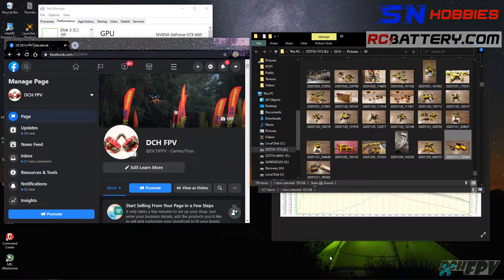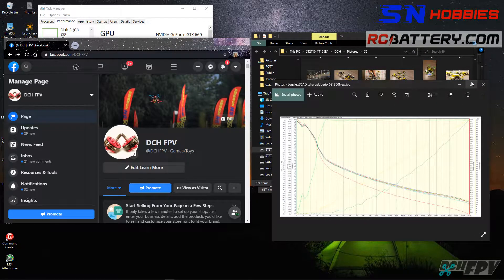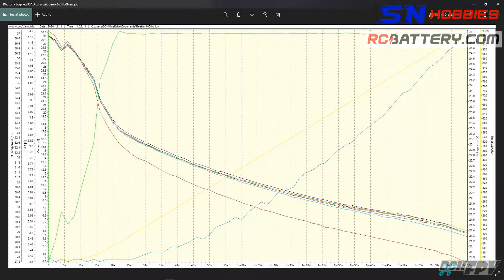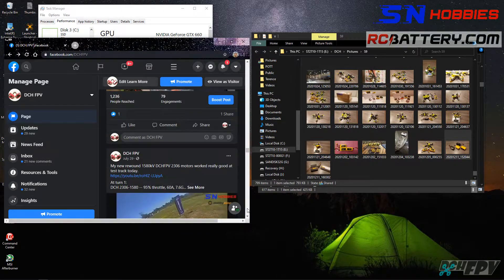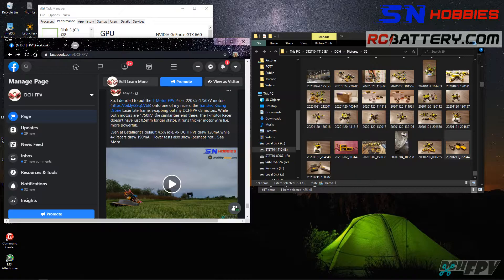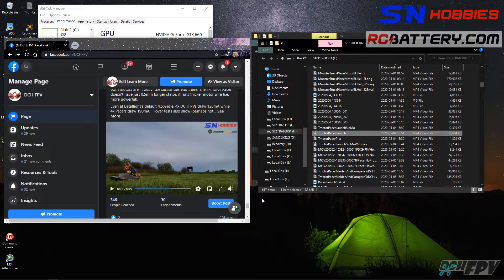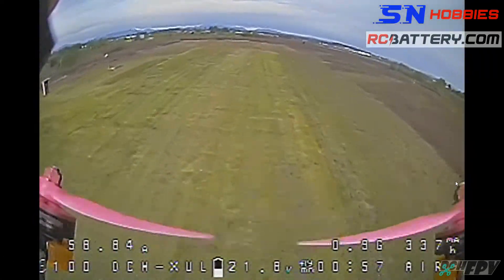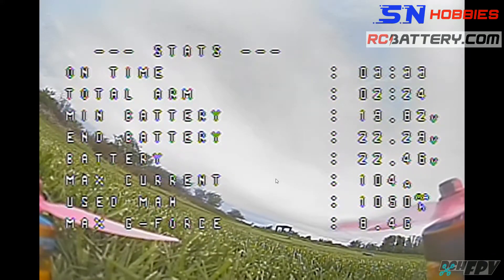Liperior 65C and Pro 75C after 7 months of Abuse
I have had the pre-release version Liperior 65C and Pro 75C 6S 1300s for more than 7 months. I've been abusing them at WOT tests with my power-hungry T-motor motor maiden, weekly track practice at the club, crashing them at races almost every other week the whole season.

Last week I decided to do some bench tests with them alongside some brand new ones for comparison. Surprisingly (or not) the abused ones from 7 months ago still hold up well in terms of capacity and IRs.